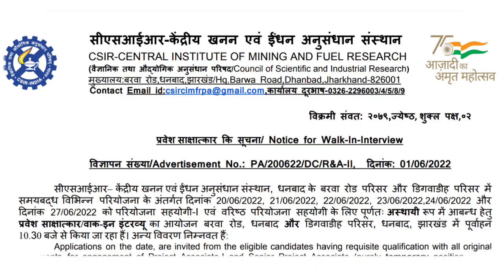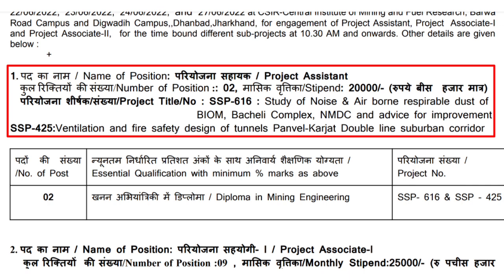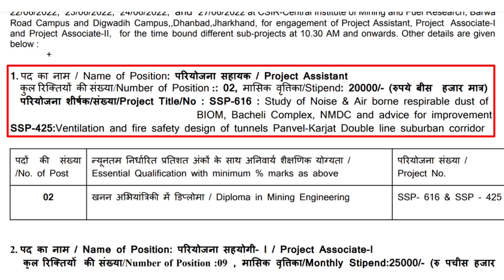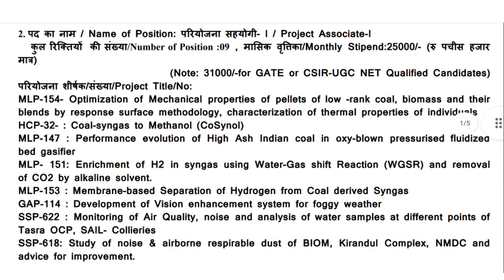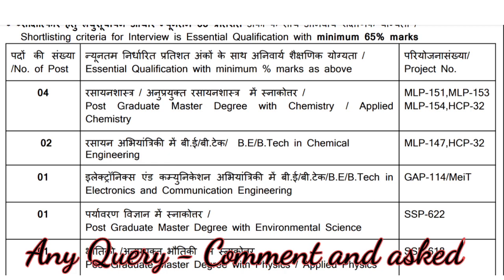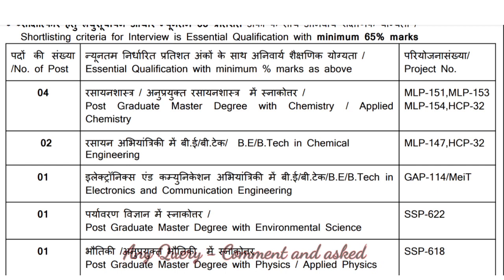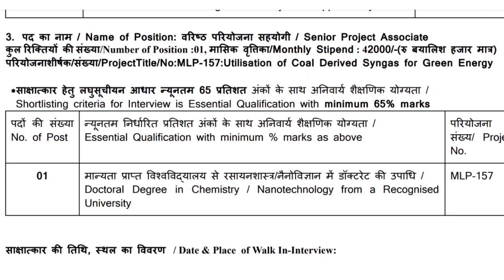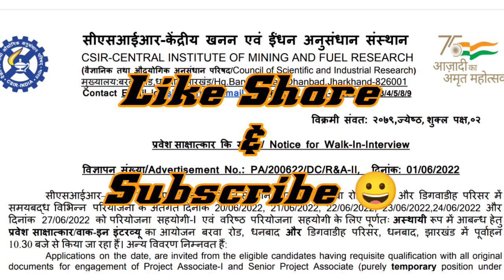CSIR - CIMFR | Diploma Mining Vacancy | Project Assistant Jobs 2022